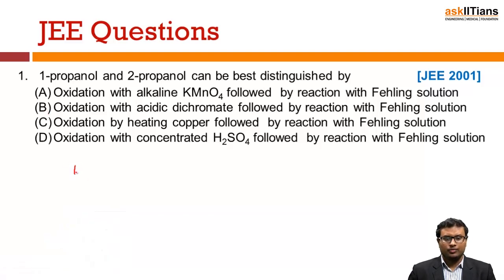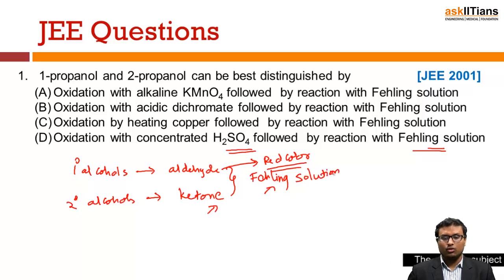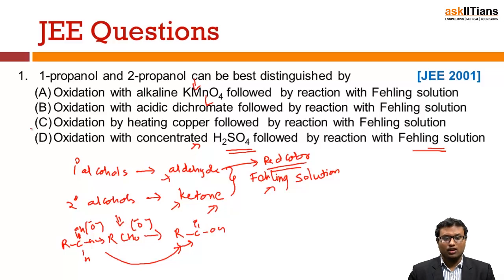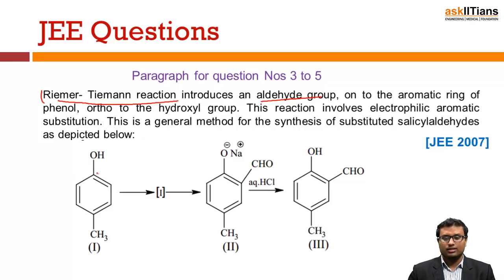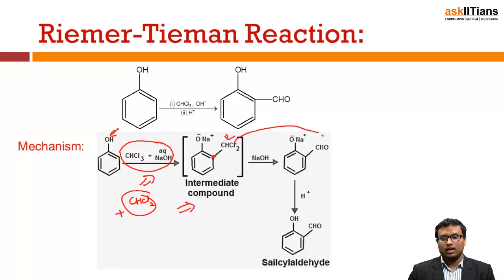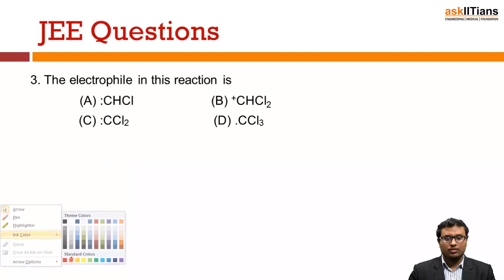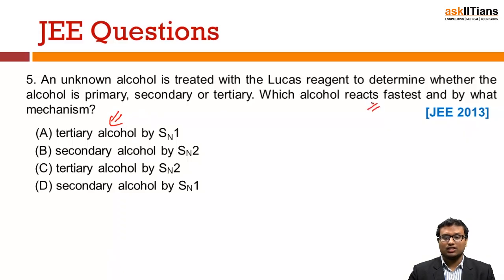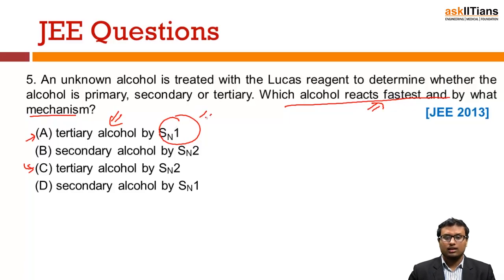Previous IIT JEE Questions | Lecture-8|Alcohols, Phenols and Ethers | Chemistry | Grade-12|NEET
🌟 Introducing AskIITians YouTube Channel Playlist for Class JEE Chemistry -Previous  IIT JEE Questions  🌟

Harisshwar Reddy sir has explained Alcohols, Phenols and Ethers | Previous  IIT JEE Questions

For more information on force and pressure, refer to our revision notes on NEET Chemistry